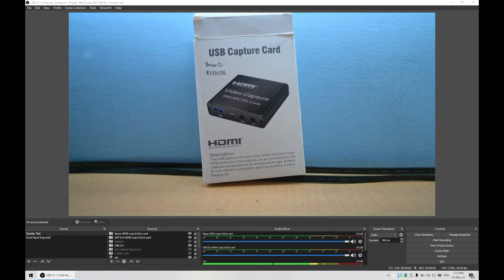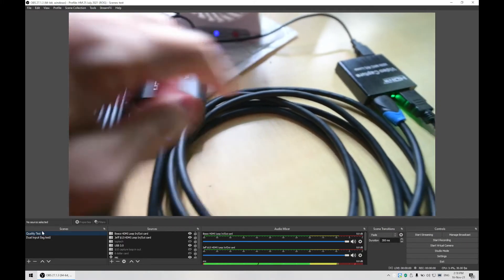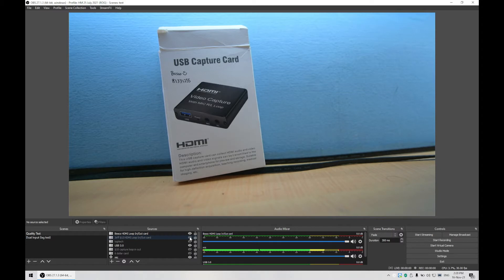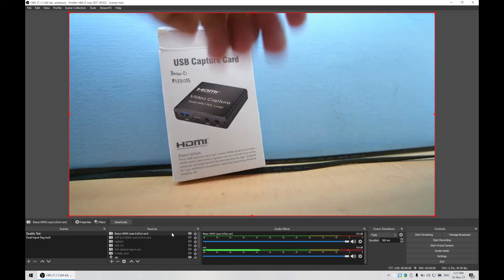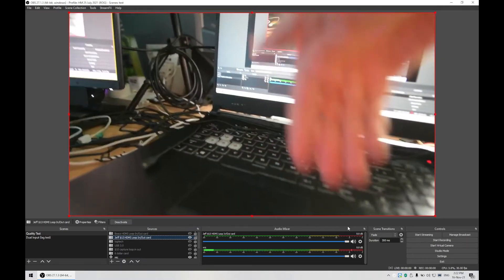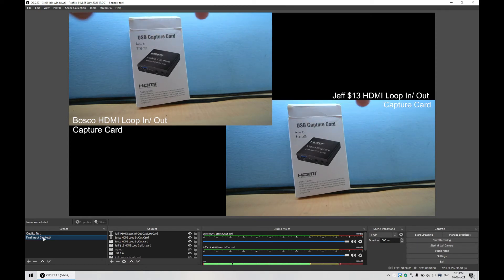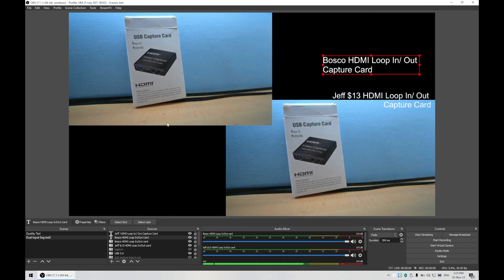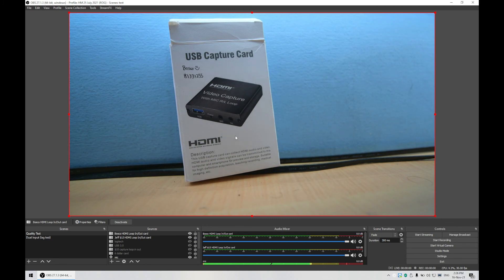How to Test a HDMI Capture Card's Quality with Existing Working Capture Cards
Live streaming have suddenly become common since Covid started, and the huge influx of HDMI capture card purchase drove prices lower and lower. Realised some suppliers started to cut quality to fight the price war, writing false marketing on Shopee/Lazada (most probably on Amazon and other platforms as well).

So here is my sharing from my 2 years of experience handling multiple capture cards testing.

Note: If you actually got a bad copy, the picture sharpness will be obvious. The blur will be throughout the whole picture.

High ratings doesn't necessarily means good quality, so it will be better to test it ourself :)